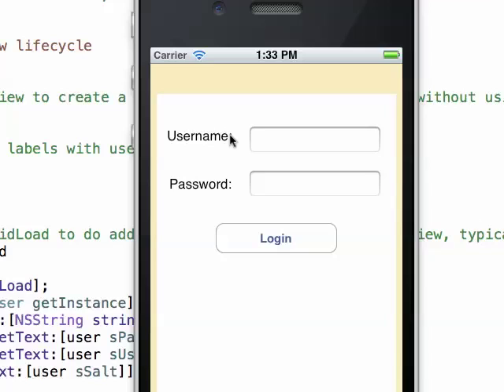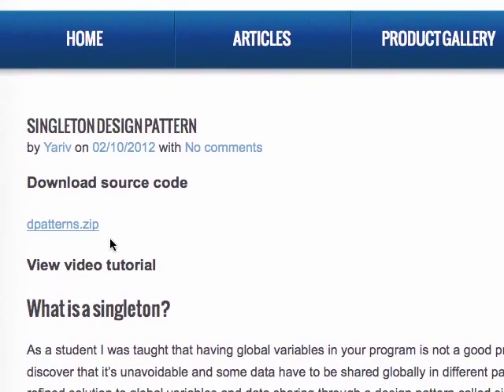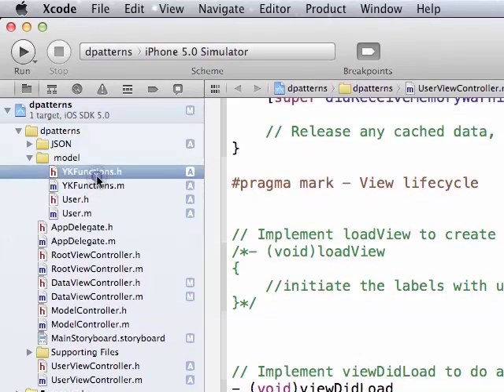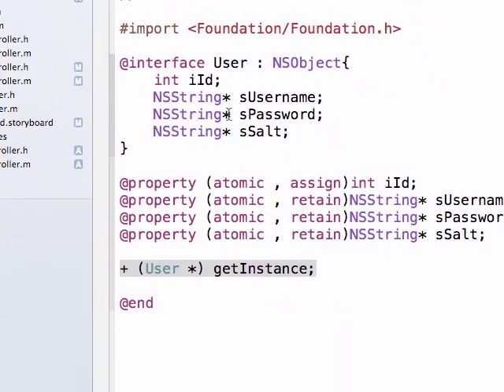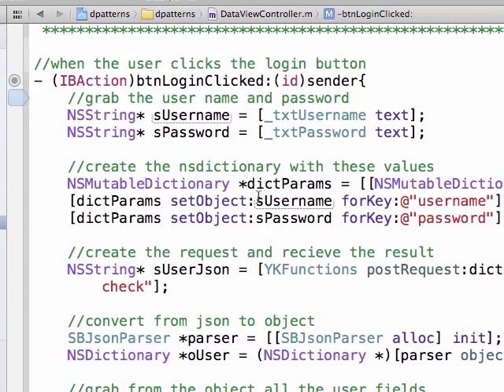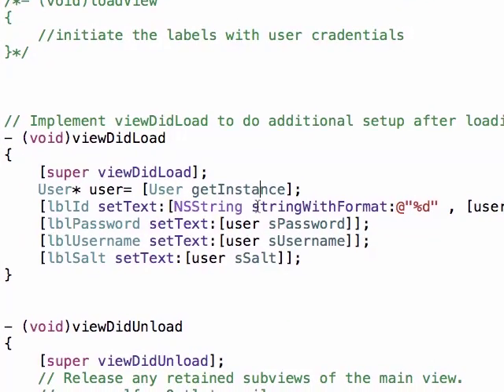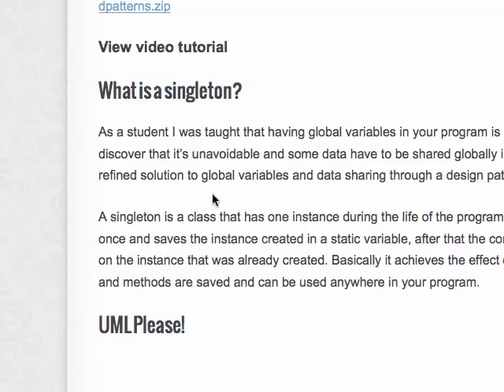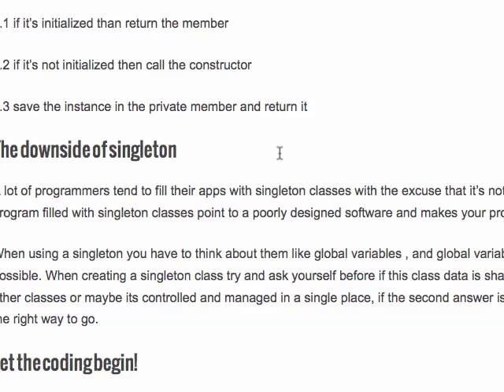iOS Programming - client server communication with json - singleton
iOS programming objective c Server communication using JSON string and the SBJson framework to demonstrate the use of the singleton design pattern. client application has a login form and when the login is clicked it creates communication with a server that returns a json string representing user details. with this string snd the json-framework a singleton user object is created.